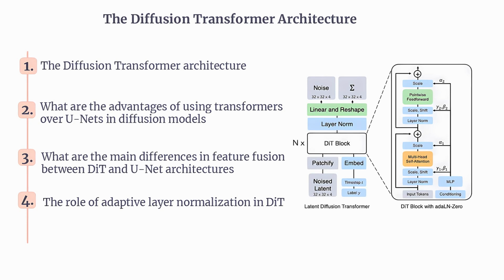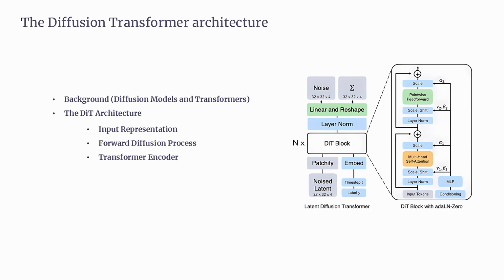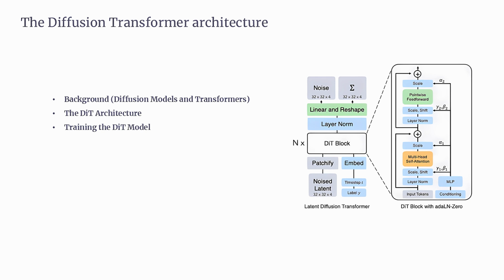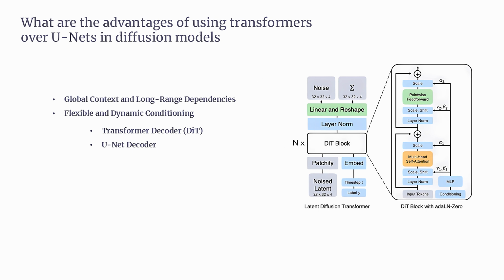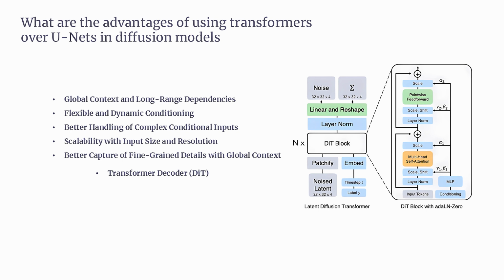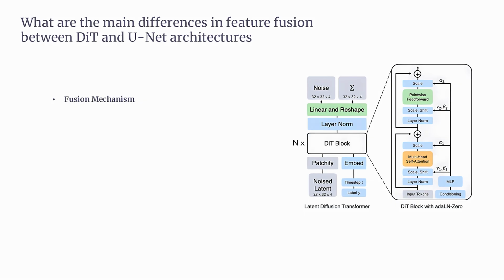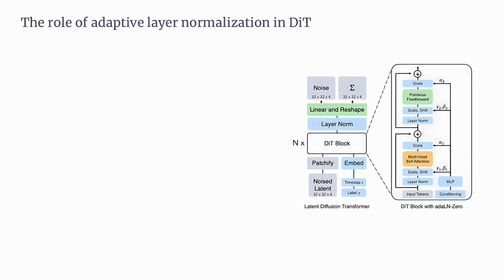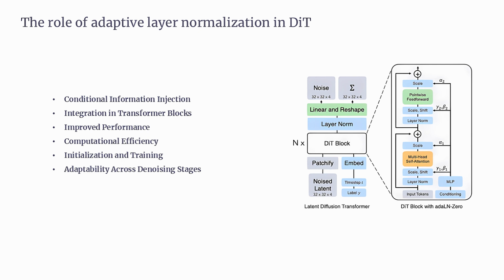Diffusion Transformer | Understanding Diffusion Transformers (DiT)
In this video, we explore the Diffusion Transformer (DiT) architecture, a cutting-edge approach to image generation that replaces traditional U-Net-based architectures with transformers. Learn how DiT utilizes Adaptive Layer Normalization (AdaLN) for efficient conditioning, improves performance with cross-attention, and scales effectively for complex generative tasks. Whether you're a beginner or experienced in machine learning, this video breaks down the key concepts and applications of DiT in text-to-image generation and beyond.

Key topics covered:
1. The Diffusion Transformer architecture.
2. What are the advantages of using transformers over U-Nets in diffusion models.
3. What are the main differences in feature fusion between DiT and U-Net architectures.
4. The role of adaptive layer normalization in DiT.